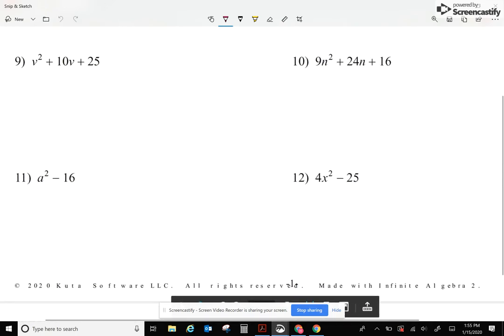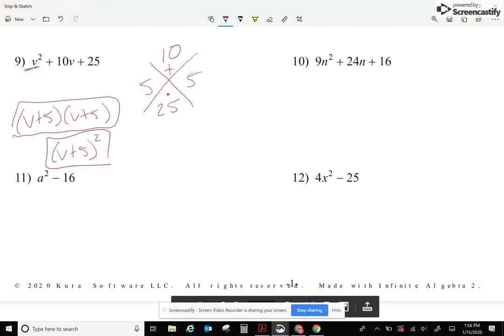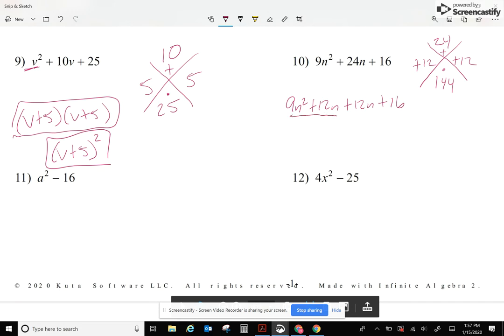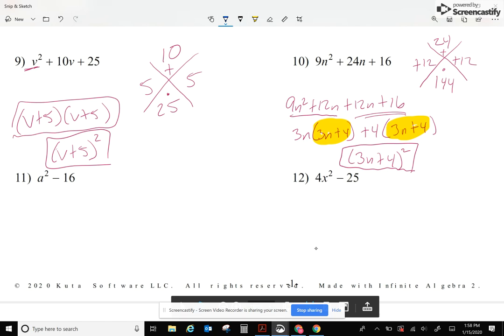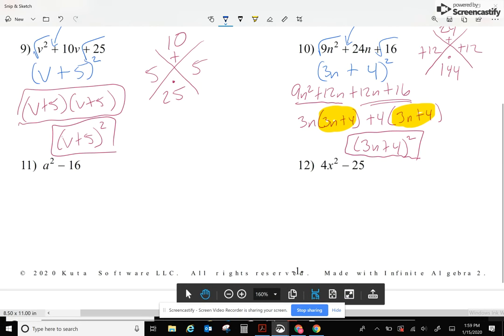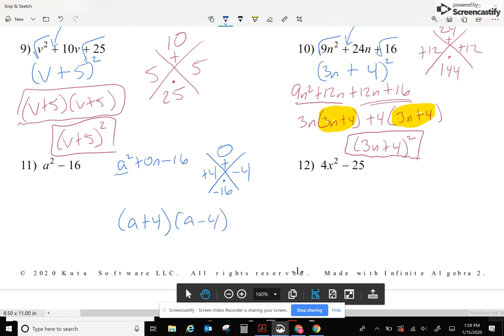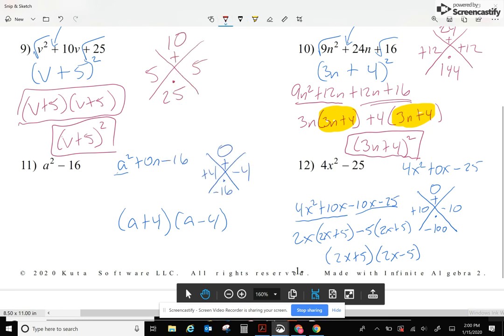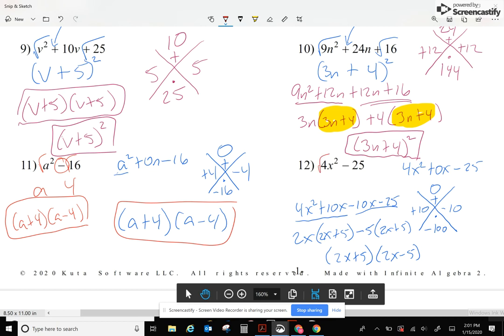Leonzo factoring perfect squares and difference of the squares